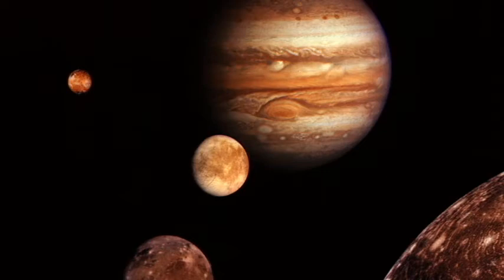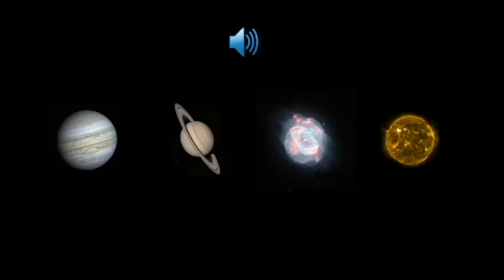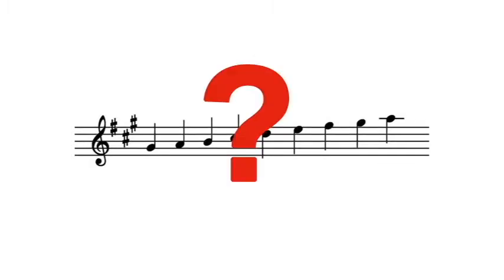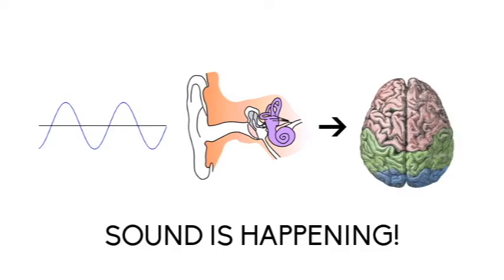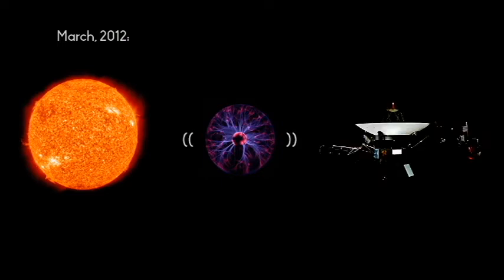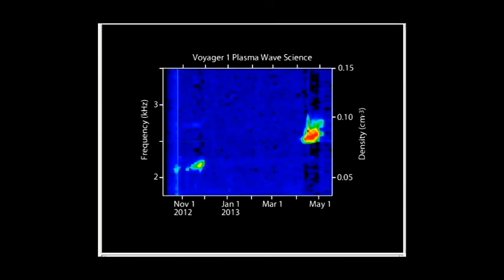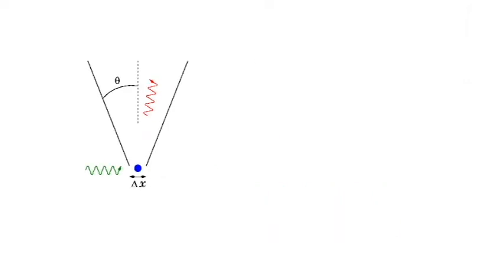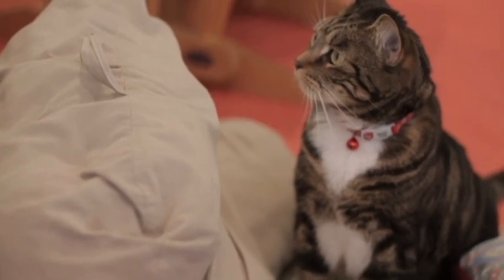PHYSICS CAT: What sound does a planet make?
Outer space is kinda like a horror movie soundtrack.

*Of course, if you're wearing a spacesuit, you'll be able to hear whatever is going on in your helmet, so long as you have oxygen in there. But those sounds aren't as fun. Also, you probably can't make it that far out into space.

Clips and images are taken from a variety of sources under creative commons and public domain: many thanks to the original uploaders for sharing their work!